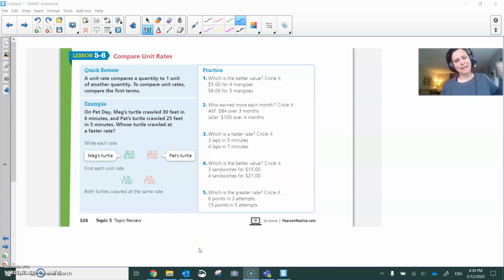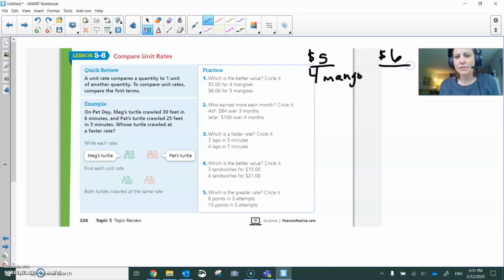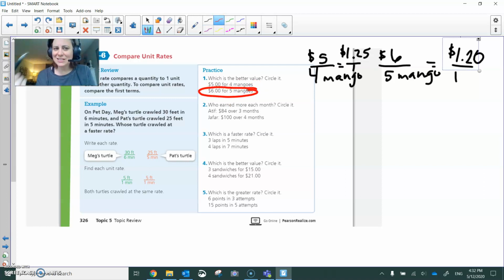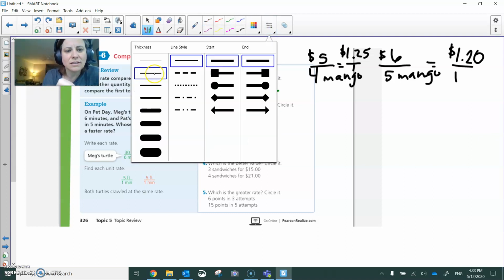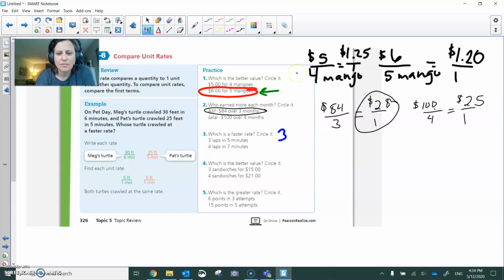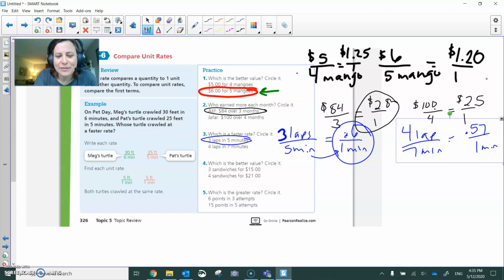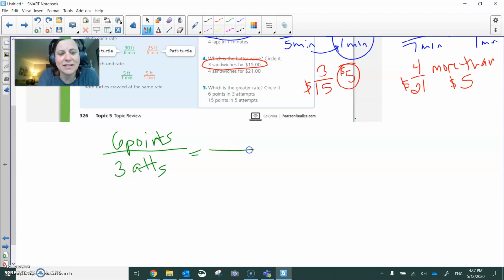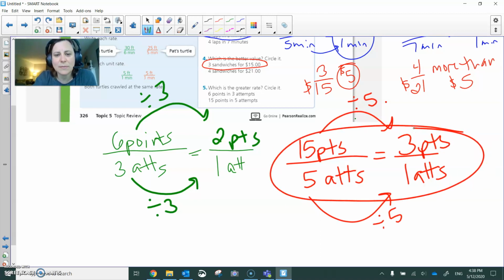M6 5.6 review